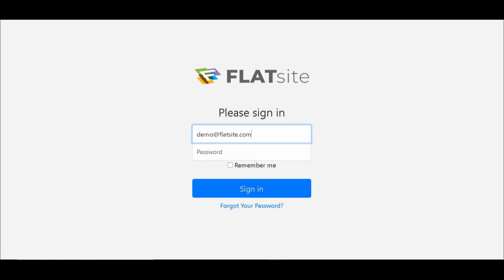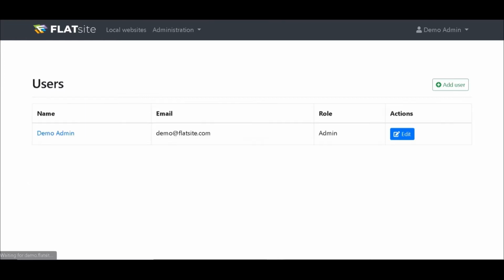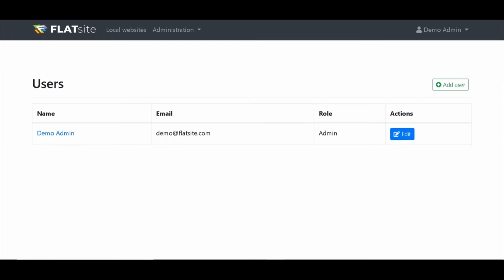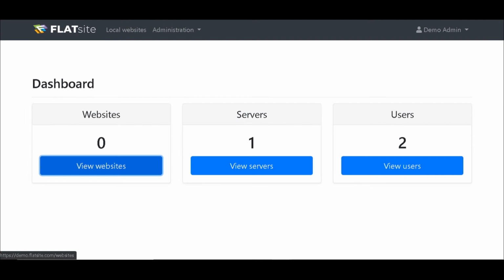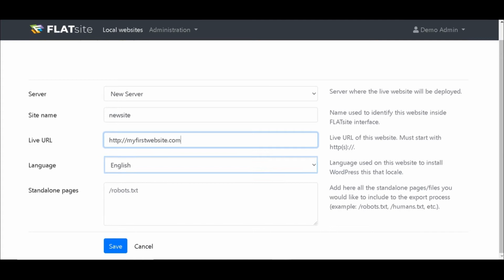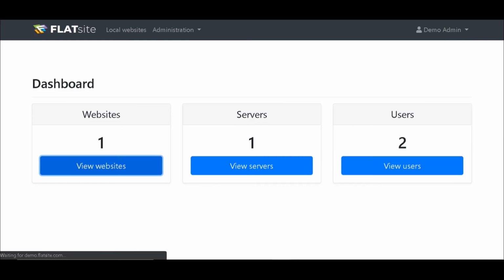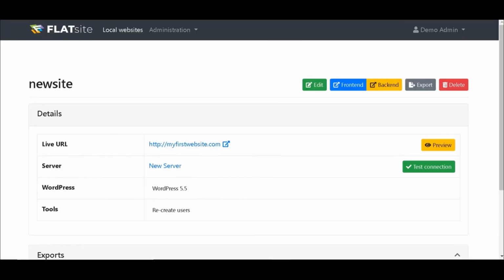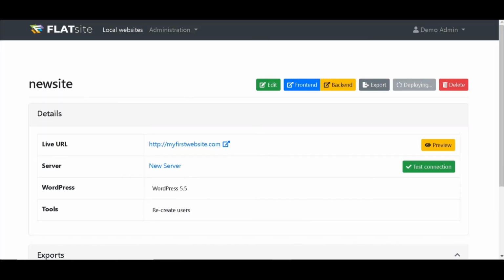How to Create Your WordPress Website on FLATsite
Welcome to FLATsite - the Ultimate WordPress Static Generator. We'll show you how to create your first WordPress site using the FLATsite Static Site Generator. This setup uses a Super Admin that can do both editing and live deployments.

Create an account then login to your FLATsite account. It will take you to the software home screen which has three categories: Websites, Servers and Users.

You’ll need to set up each category, connect your server, then build and deploy your site. Let’s go through each step:

1. Add Users - Start by adding users/team members to your FLATsite backend and establish their roles. This feature is great for both small and large companies who wish to limit the users’ functions. For example, only the Admin can create roles and validate changes made by the team.

2. Add server - Fill out the server form. Enter your server name inside FLATsite’s interface based on your webhosting, select FTP or SFTP protocol you wish to use. Add your Host name and the path where you want to publish the website. When you publish your site, it will be pushed to the server via FTP/SFTP. You can test the connection and edit this section later if you don’t have all the details at hand.

3. Add a website - This feature allows you to create a WordPress instance on the FLATsite server. It’s a direct connection for the website, live URL, and server. Complete the set-up form. Select the server you configured and pay attention to your website’s live URL. The URL must begin with http(s)://.

4. Create your website - To create your website on the WordPress backend, simply click Backend. This feature is possible thanks to our Headless WordPress technology. You can install your theme and work on your site just as you would on traditional WP backends.

5. Export and Deploy Updates - Before you export, provide a description of the changes you made. This helps the Admin to keep track of every update. When you export a website or page,FLATsite automatically creates a static clone locally which you can review then deploy to the live server.